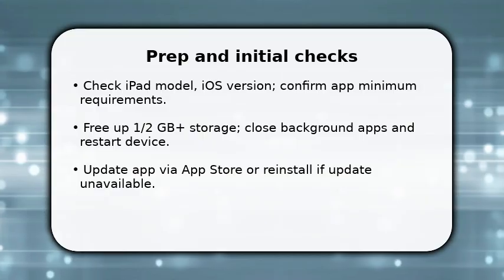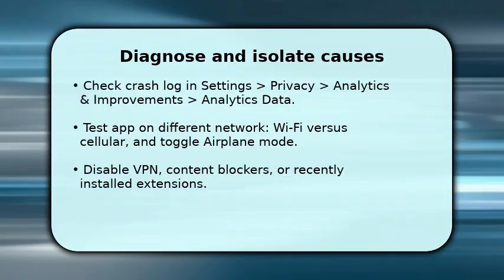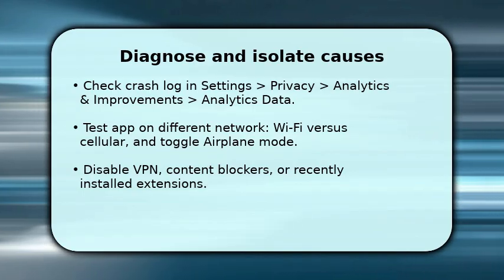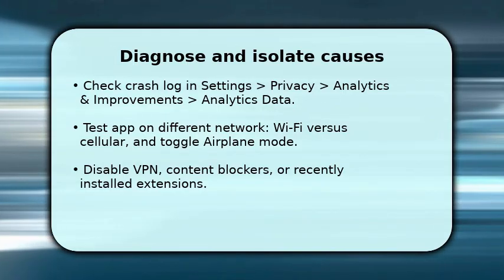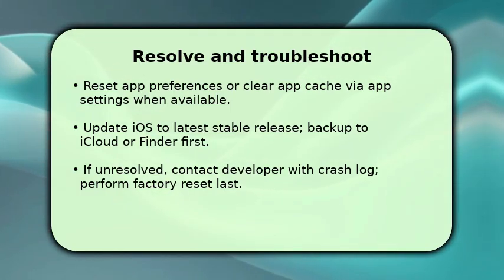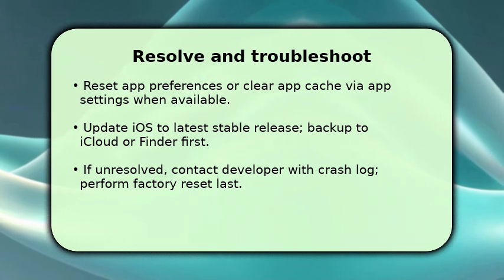How to Fix App Crashing on Ipad (full Guide)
How to Fix App Crashing on Ipad (full Guide) | 🔒 Surfshark VPN Deal — Stay private and secure. $1.99/mo + 3 Months Free ▸

Discover the ultimate solution to stop your iPad from crashing. This comprehensive guide covers common causes of app instability, step-bygy troubleshooting techniques, and preventative measures for a smoother digital experience.

iPad, app crashes, troubleshoot apps, prevent software issues on iPad, fixing unresponsive applications